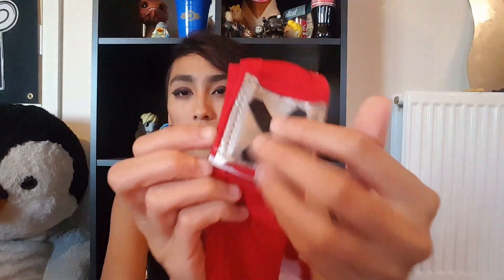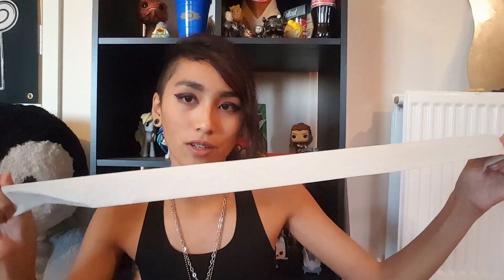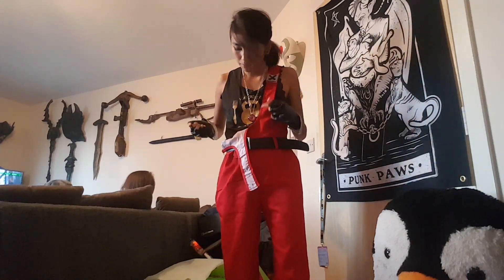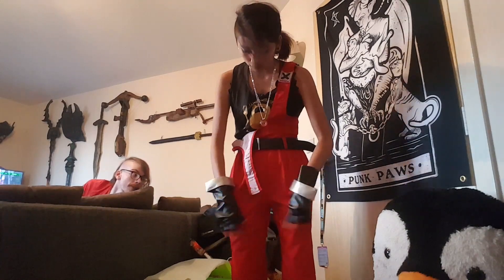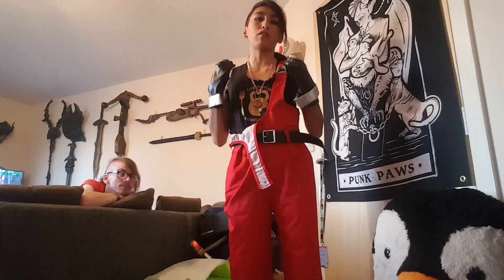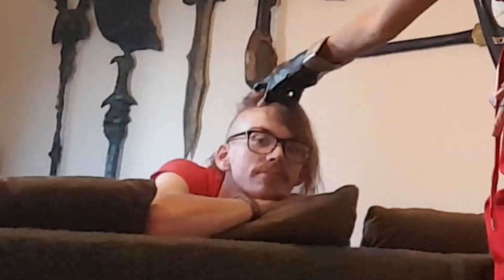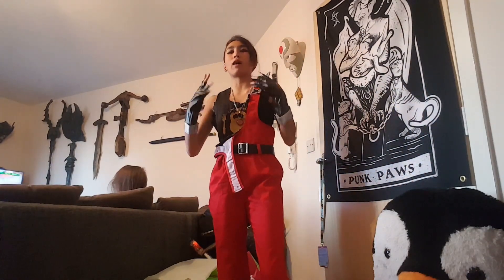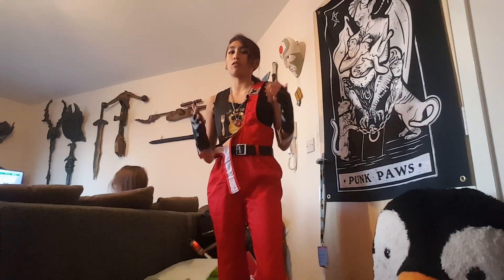Cosplaysky Costume Review - Overwatch Brigitte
Hey guys! Here's a quick video of my second place prize from Cosplaysky, they have new competitions regularly so go check them out!

Support us!

All videos made and edited by me!